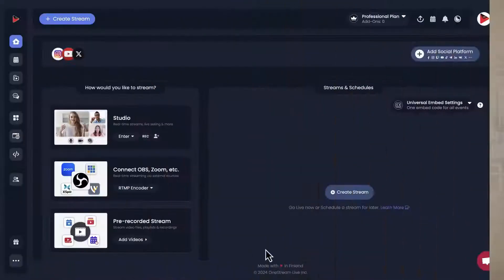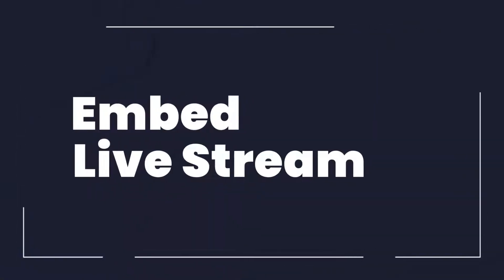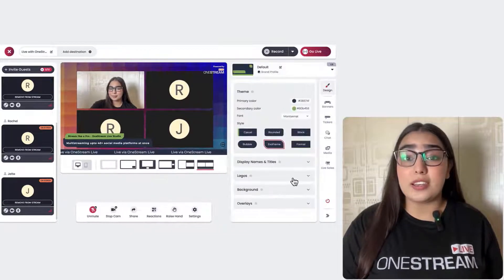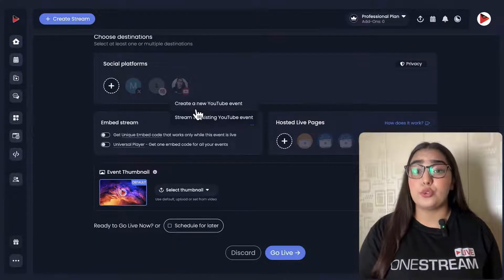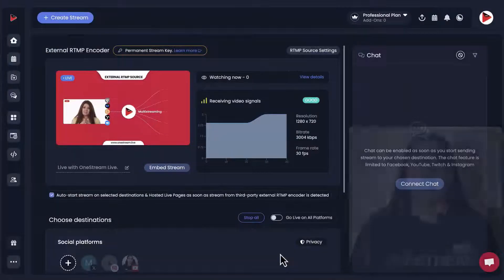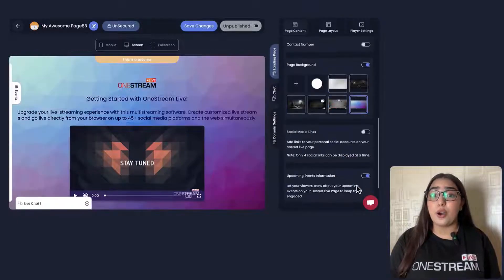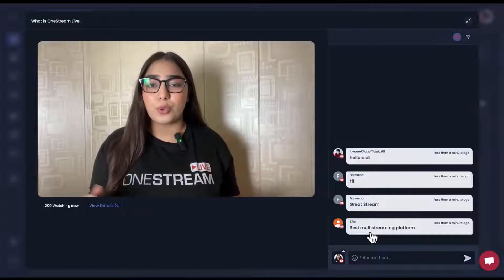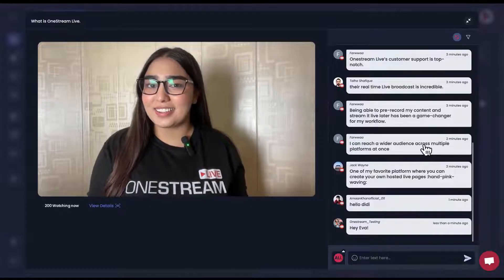Episode 1: Getting Started with OneStream Live w/ Eva Smith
Welcome to the first episode of the product training live streaming webinar series "Getting Started with OneStream Live"! Join Eva Smith as she explains the essential components of OneStream Live, the ultimate platform for professional and versatile live streaming.

Key Components Covered:

- OneStream Live Studio: Easily Host your professional-looking branded live sessions by  streaming it through the studio.
- Pre-recorded Streaming: Learn how to schedule and multistream your pre-recorded videos on multiple platforms simultaneously.
- RTMP Streaming: Master the real-time live streaming art using RTMP encoders.
- Hosted Live Pages: Discover the perks of hosting your streams on personalized landing pages.
- Embed Live Streaming: Learn how to embed your streams anywhere on the web for maximum reach and engagement.
- Live Chat: Use the dynamic live chat feature to engage your audience in real-time.

Go LIVE in real-time or with a pre-recorded video on any social media platform.